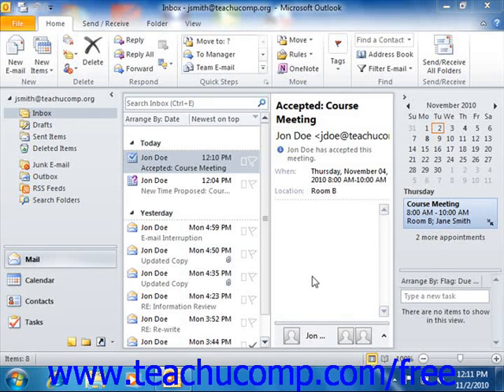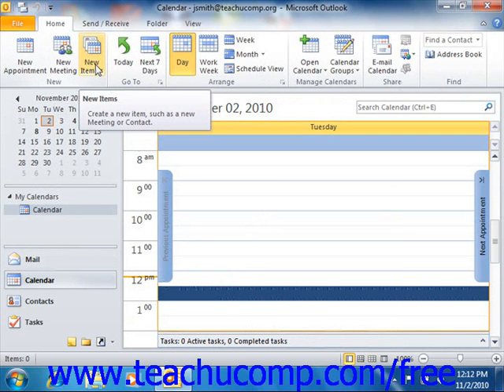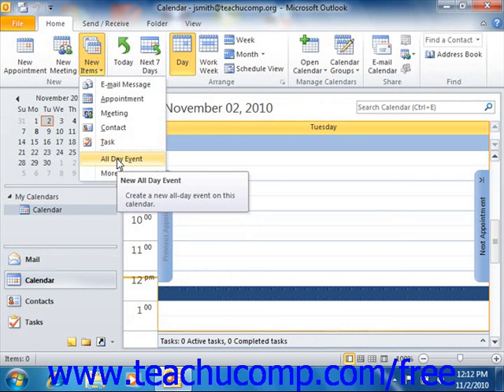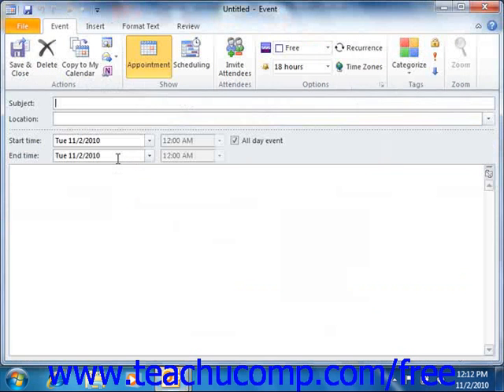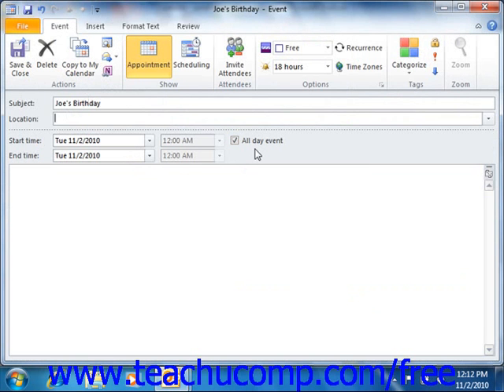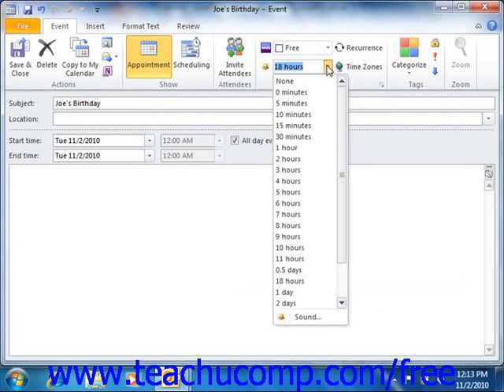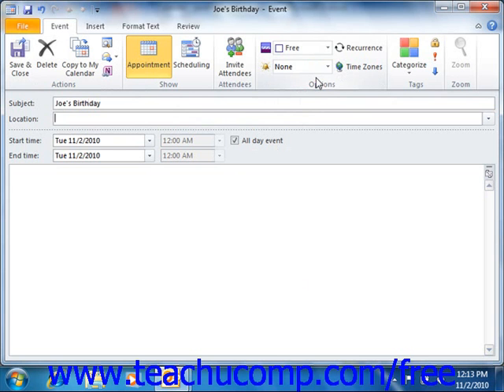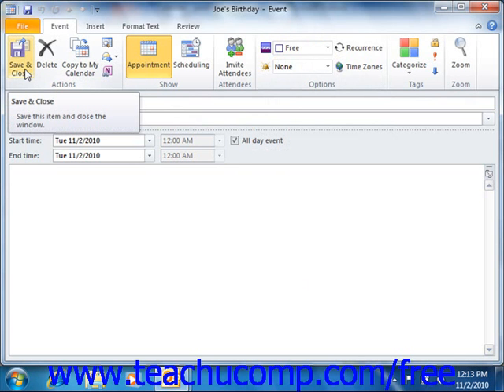Outlook 2010 Tutorial Scheduling an Event Microsoft Training Lesson 6.11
Learn how to schedule an event in Microsoft Outlook - the most comprehensive Outlook tutorial available. Visit us today!